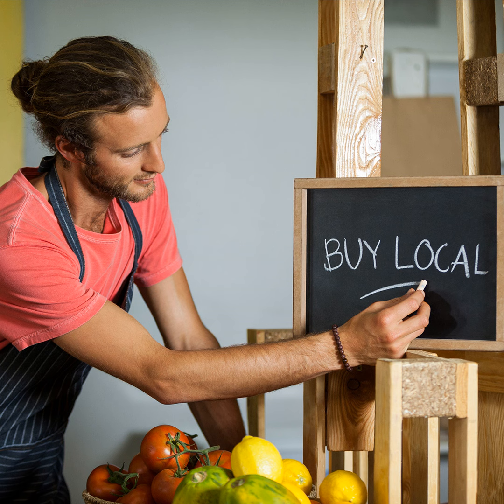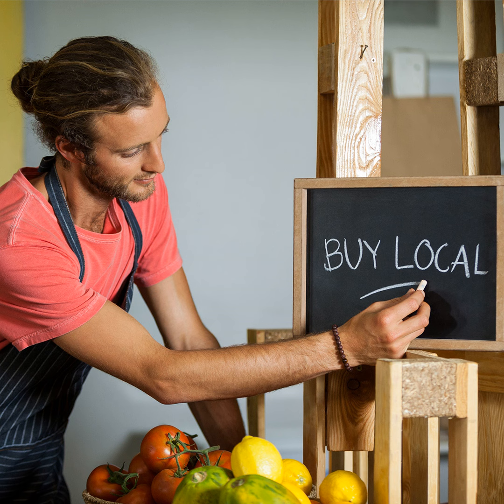The Importance of Supporting Local Family-Owned Businesses - Money Tip Tuesday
Did you know that family-owned businesses have their own national day? June 23rd is National Family-Owned Businesses Day and we’re sharing a couple of ideas on how you can support the local businesses in your community.

Links:

for more financial education tips and resources!

Transcript:

Welcome to Money Tip Tuesday from the Making Money Personal podcast.

Local businesses are everywhere; chances are you've already shopped at one. The best way to support a family-owned business is to buy and shop locally! Next time you need to purchase anything, visit a small, local store instead of going to a big-box retailer or shopping at Amazon. Not only is it good for the family-owned business, but it also helps boost the local economy.

When you shop locally, you give money to that business, which means that that money will most likely be invested in your community. An American Independent Business Alliance analysis found that for every $100 spent at a local business, around $53 is recirculated in the community. Compare that to spending $100 at a big-box retailer, where only around $13 recirculates in the community. So not only are you getting your shopping done, but you are also giving back to the community when you shop at local businesses. If you prefer to shop online, check if the local company has a storefront and shop there instead of Amazon.

Another great way to support local family-owned businesses is to buy a gift card from them and give it to a friend or family member. Not only are you buying from the local business, but you're also incentivizing someone else to go into the store and buy from them. It helps them bring in more income and increases awareness of their business or service through increased market exposure.

If you're ordering takeout from a local restaurant, the best way to support them is to order directly from them. Third-party delivery services often charge restaurants a commission, anywhere from 6 to 30 percent;  this can take a sizeable cut from the local restaurant's profits, so instead, order directly from them.

Another easy and free way to support local family-owned businesses is to leave them a positive review. If you enjoy their company, let others know. Businesses with positive online reviews are more likely to get more customers.

You can support other local small businesses if you own a small business. Use other small businesses as your supplier; this keeps the money local and suits your community. If a customer asks you for something you don't have, refer them to another local business.

Supporting family-owned local businesses is a great way to shop and supports the community in general. Next time you shop, consider shopping locally instead of giving your money to a large corporation.

If there are any other tips or topics you'd like us to cover, let us know at . Also, remember to like and follow our Making Money Personal Facebook and Instagram to share your thoughts.